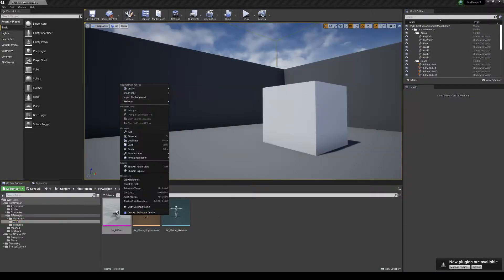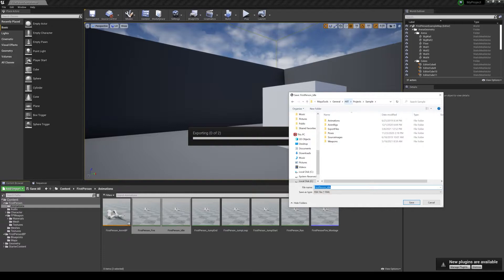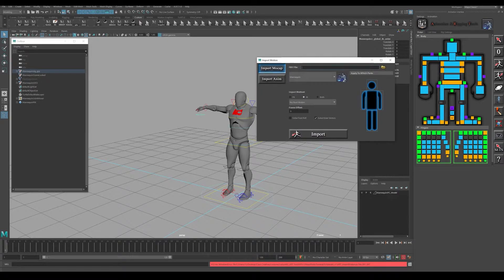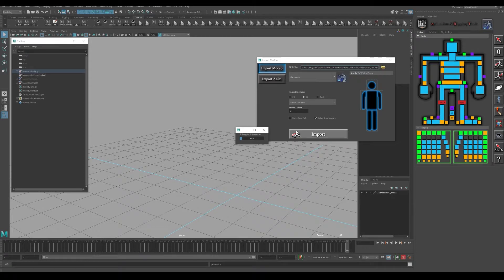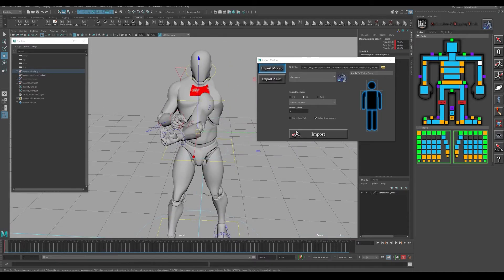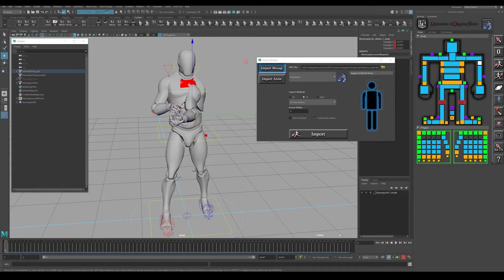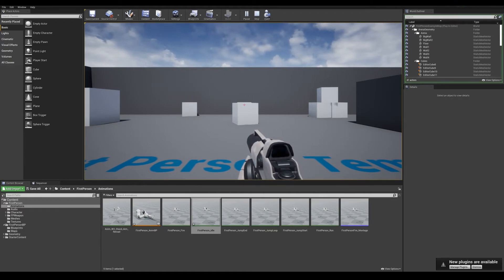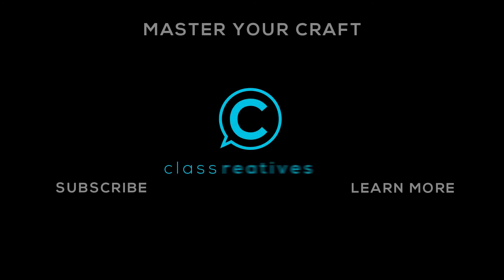How to export animation & weapon from Unreal Engine to Maya utilizing Epic's A.R.T. toolkit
These videos are samples from our Maya & Unreal:  First Person Shooter Animation for Beginners (Lectures from Module 2 Section 2-4)

30 Days Free via Links -

Timestamps

00:05 Exporting Gun Skeleton from Unreal
00:55 Exporting Animations from Unreal Engine
01:50 Importing Animations from Unreal Engine to Autodesk Maya

Learn everything necessary to learn First Person Shooter based Character Animation utilizing Autodesk Maya taught by a AAA game professional with university level accredited instruction!

Autodesk Maya is the industry standard 3D animation software, understanding the concepts in this course will help you land a job in the game, film, tv, or music industry.  In this course you will learn how to animate the Unreal Mannequin utilizing motion capture and keyframe animation.

Animating a production ready Idle, Weapon Fire,  and Weapon Reload quickly and efficiently

How to create unique custom animations based on video reference mixing keyframe and motion capture techniques

Utilizing motion capture to animate the cinematic camera with the hot and new VirtuCamera app plugin

Basic Blueprint setup in Unreal for game functionality

Cinematic creation process utilizing Unreal Engine's Sequencer

Includes all the rigs and base motion capture necessary to learn while following along

Autodesk Maya, Unreal Engine’s Maya Animation Rigging Toolset (A.R.T. for short), the Unreal game engine, and VirtuCamera motion capture app.